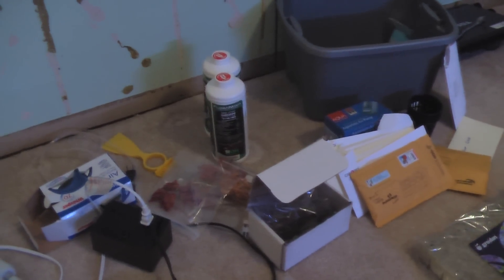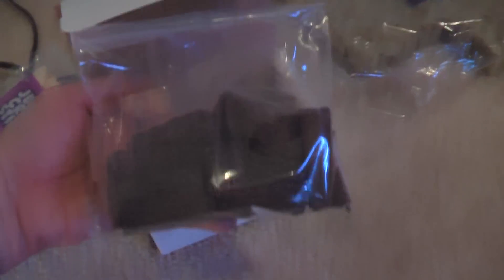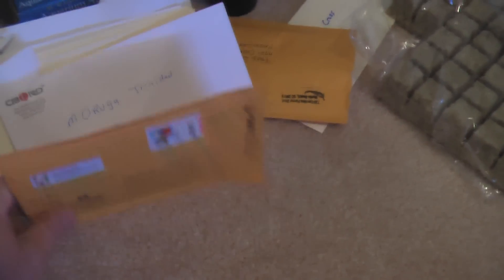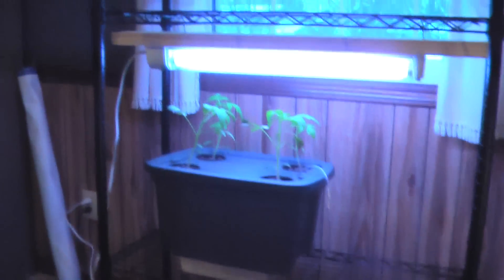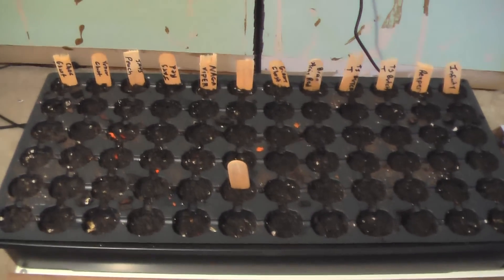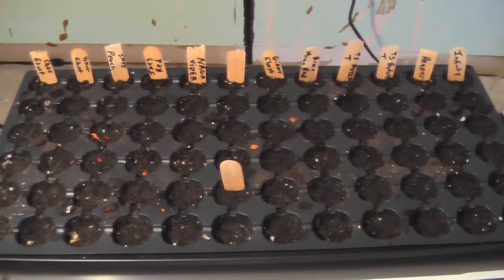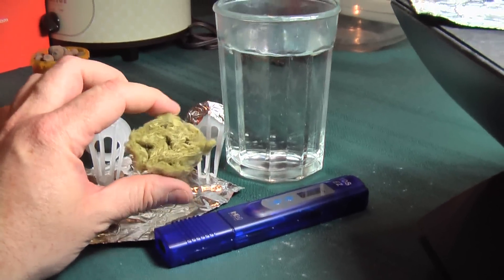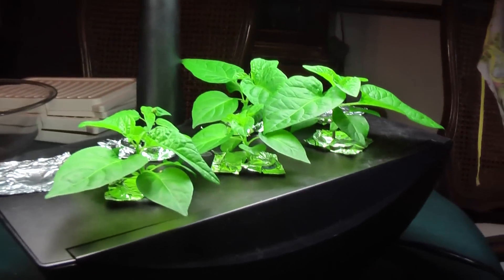Indoor Garden update for 12/30/2012